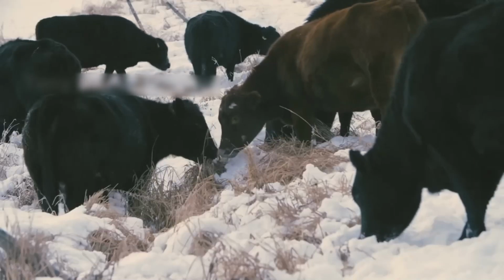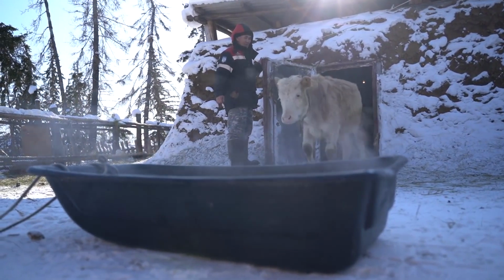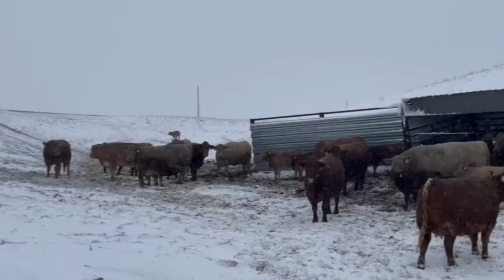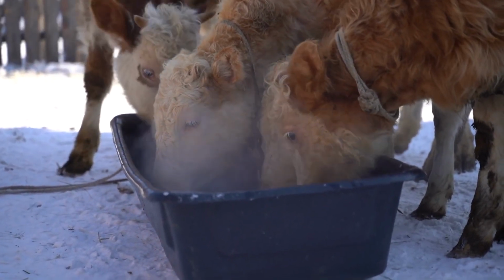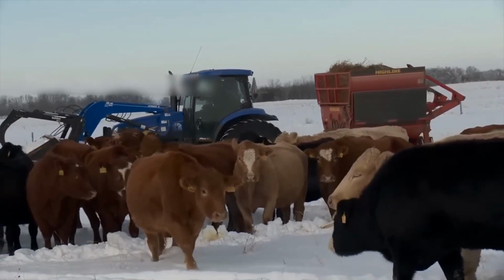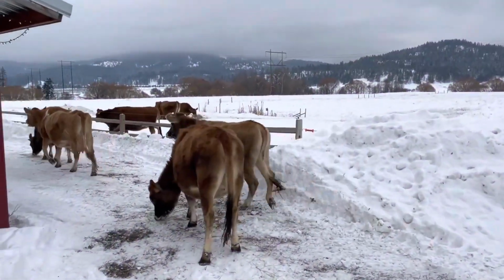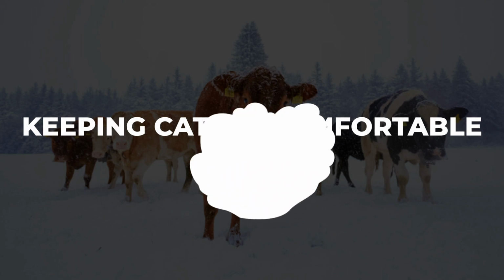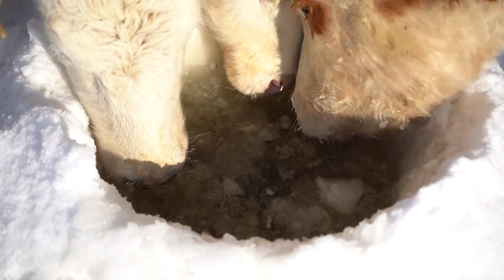Snow Season Livestock Farming: How American Ranchers Raise Millions of Cattle - Livestock Farming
In today's video we look at Snow Season Livestock Farming: How American Ranchers Raise Millions of Cattle - Livestock Farming...Keep watching to see

Inspired by Tony 98 - Discovery, Farm Channel, TechZone, TechFreeze and more!

Cow Adoption

How do American Ranchers Raise Millions of Cattle in Snow Season

American Ranchers Raise Millions Of Animals IN THE DESERT This Way - Farming Documentary